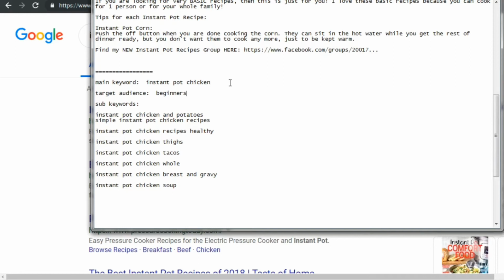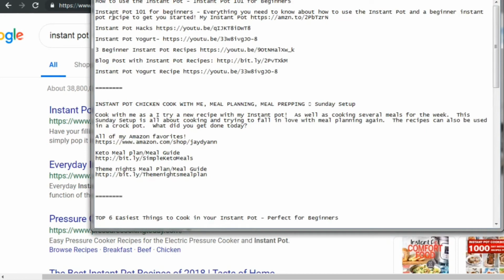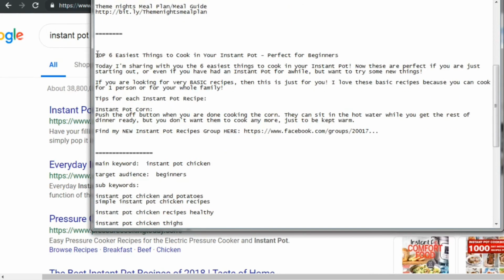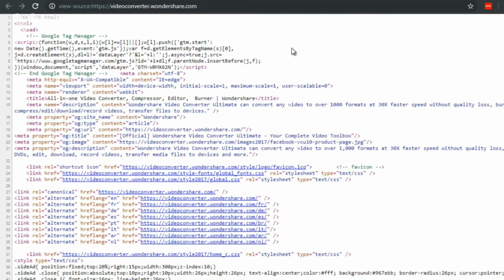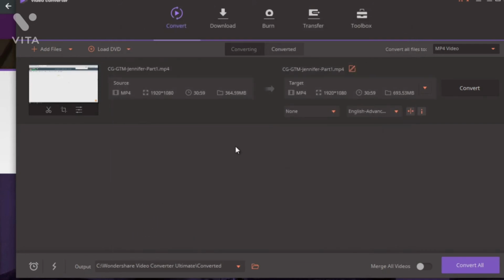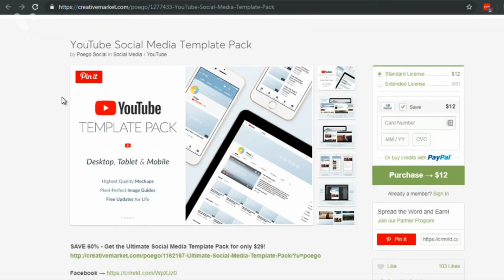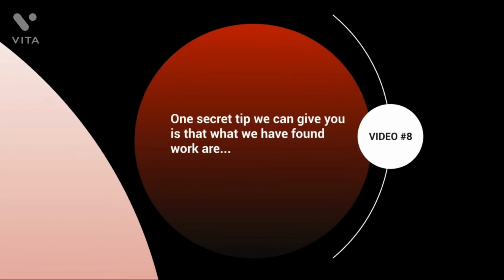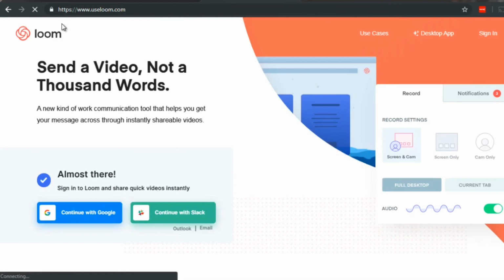100%Free video Course. Start Earning with wordpress.Earn 1000 USD Per month.Part-14 B